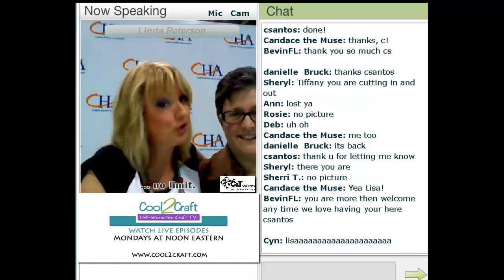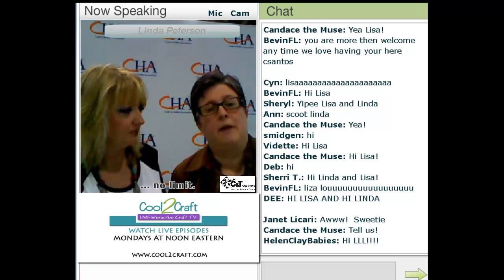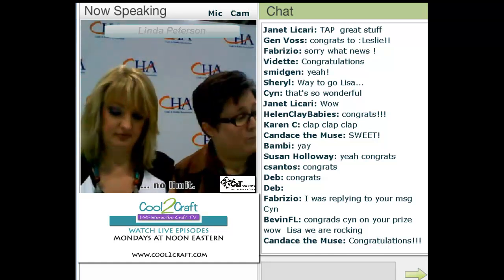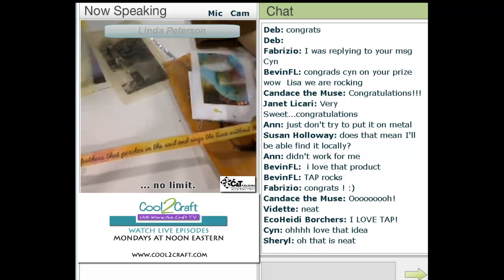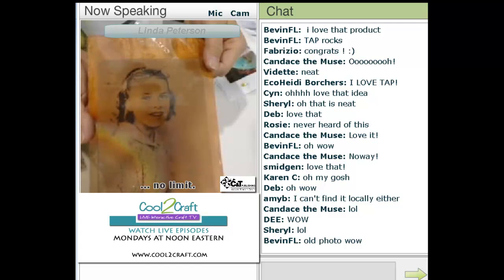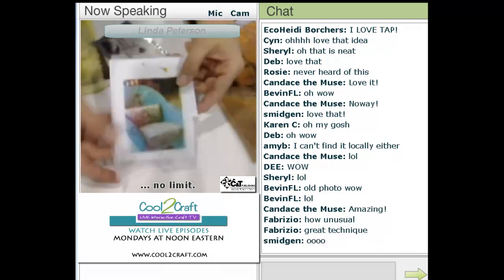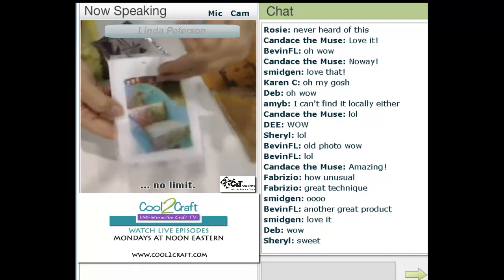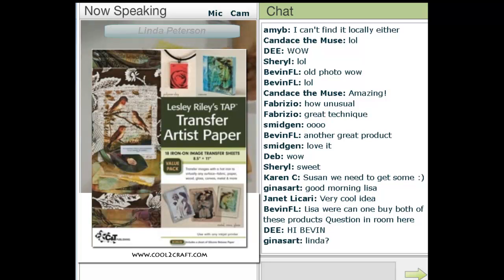Cool2Craft - CHA Winter 2011 - Lisa Fulmer/C&T Publishing - hosted by Linda Peterson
Cool2Craft LIVE TV - Clip from Monday January 31, 2011 - live-streamed broadcast from CHA 2011 Winter Conference and Trade Show - featuring Lisa Fulmer from C&T Publishing - hosted by Linda Peterson. Lisa shares new project ideas from the Innovations Award-winner TAP - Transfer Artist Paper. (Part 1 & Part 2). Tune in LIVE on Mondays at noon EST/9 am PST to watch our new shows to learn more and print off show schedule!